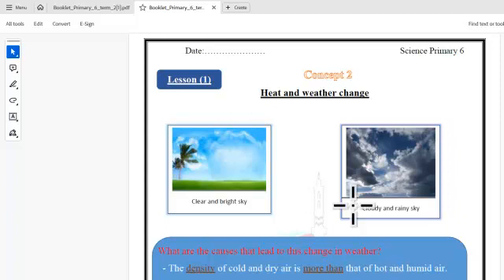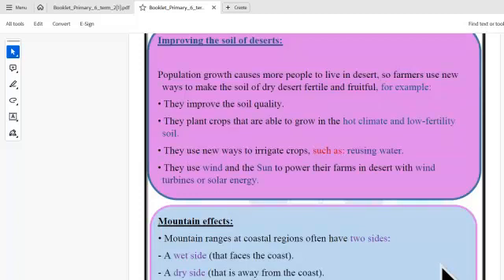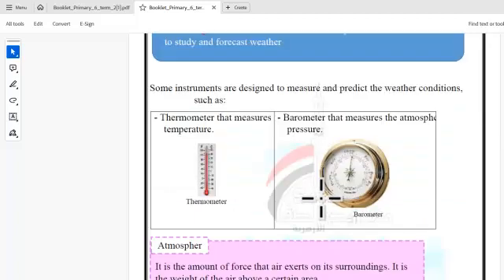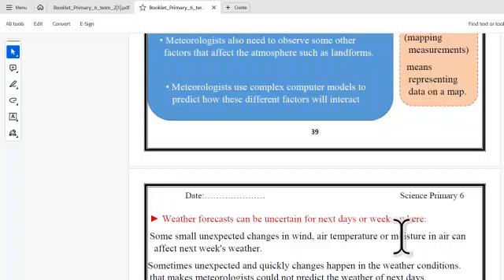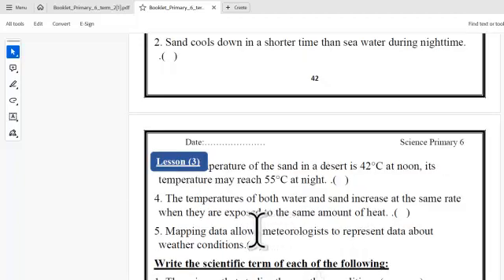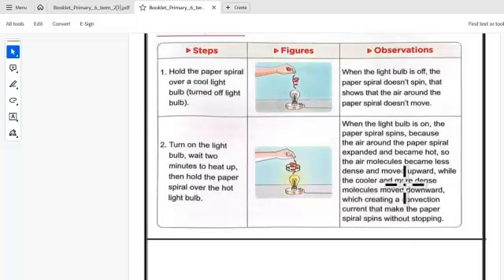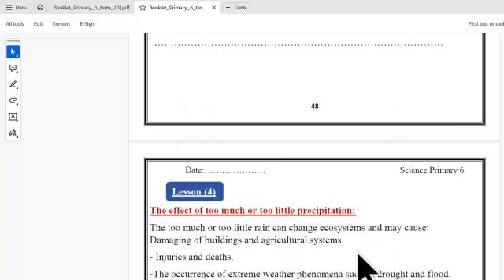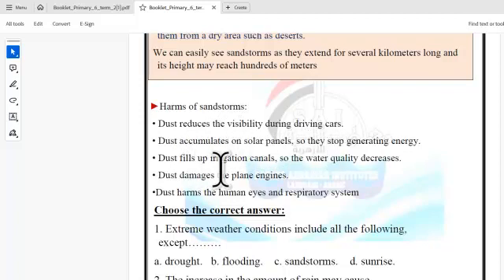Science Primary 6 concept 2